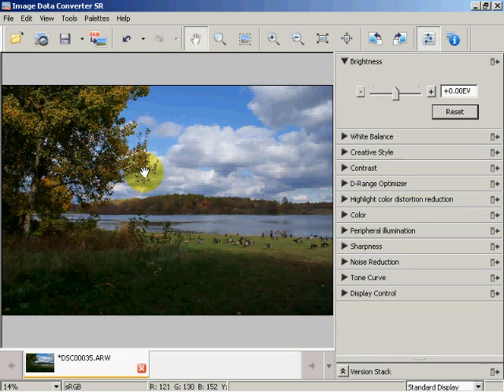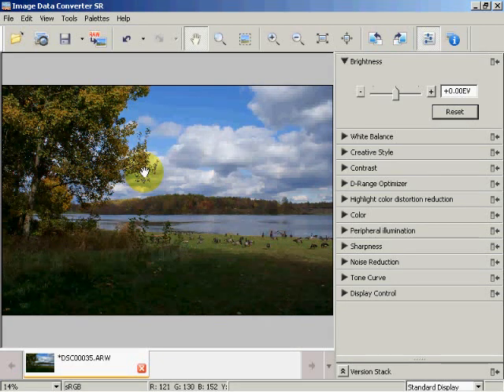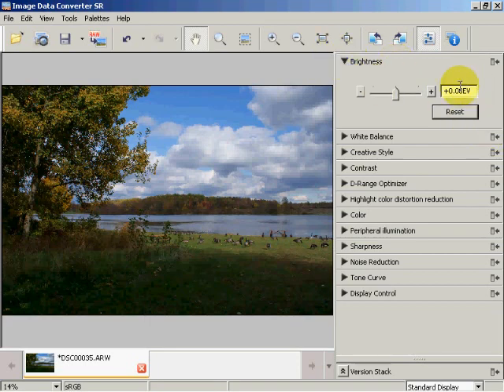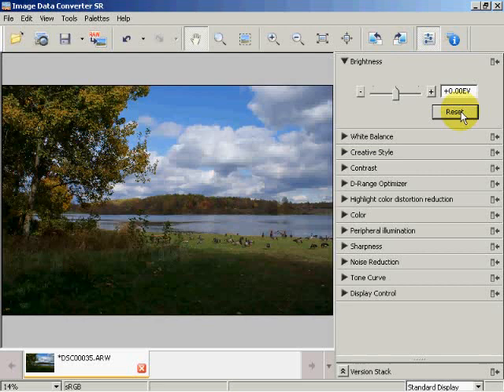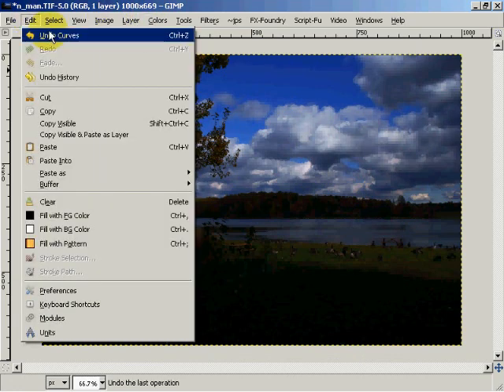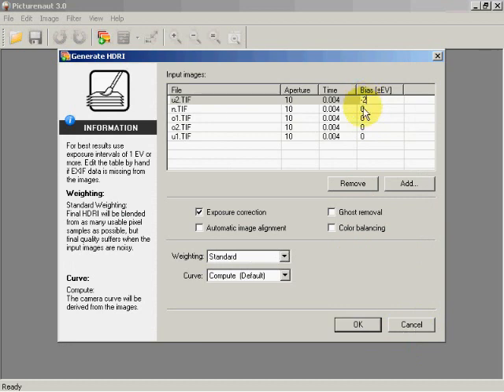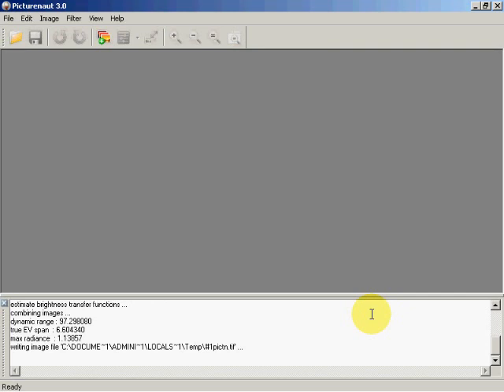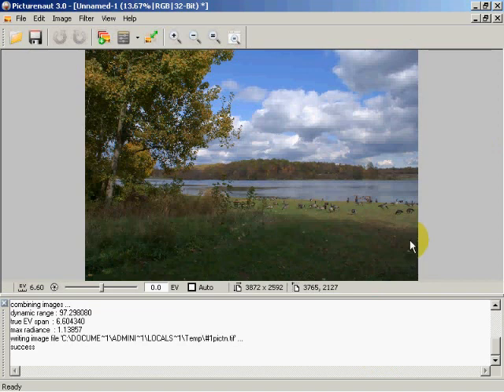GIMP TUTORIAL HDR IMAGING WITH PICTURENAUT 3.0 PART TWO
Creating HDR images with Picturenaut 3.0 and tonemapping those images for editing in GIMP. Adjusting the tone mapped image in GIMP for optimum printing and viewing on a monitor.